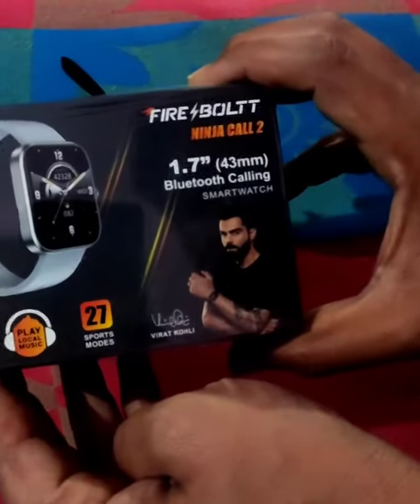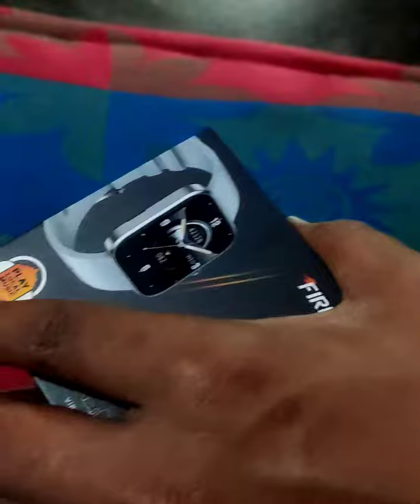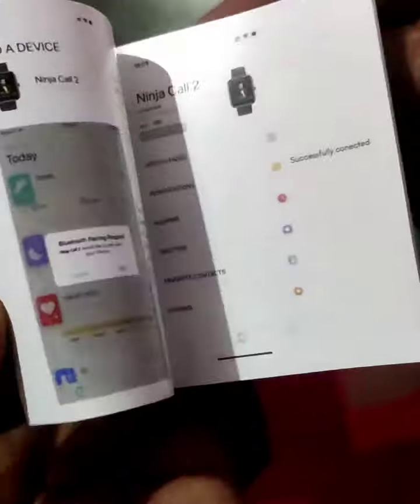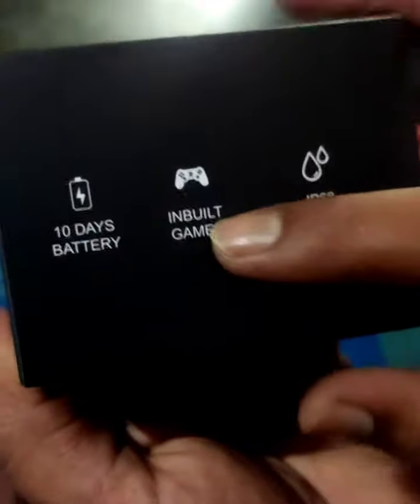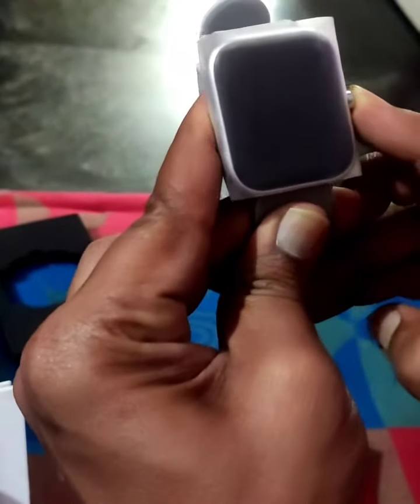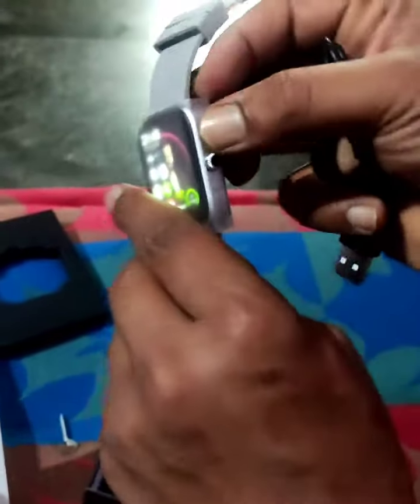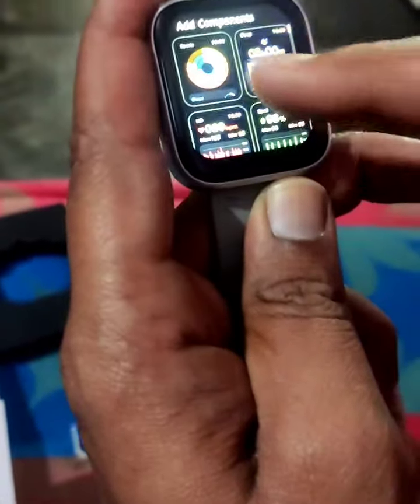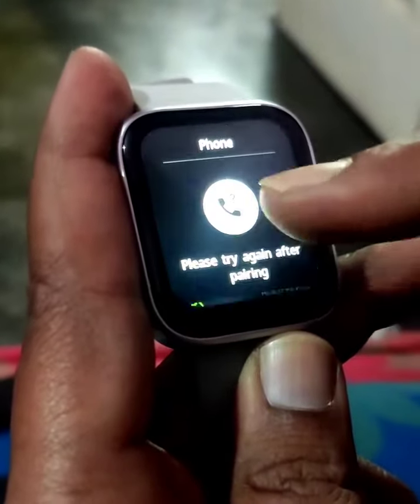Fire Boltt Ninja Call 2 Unboxing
One of the Best Smart Watches
Fire Boltt Ninja Call 2